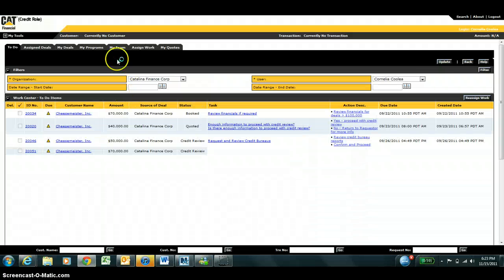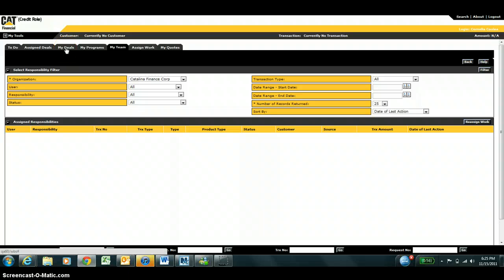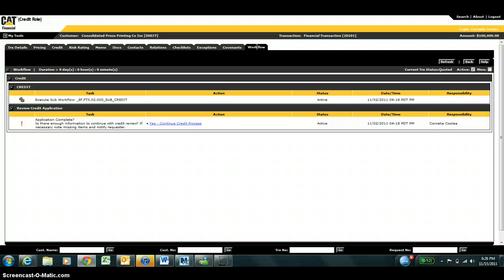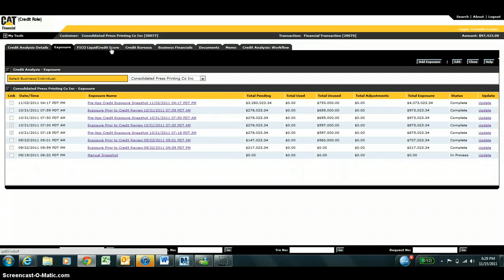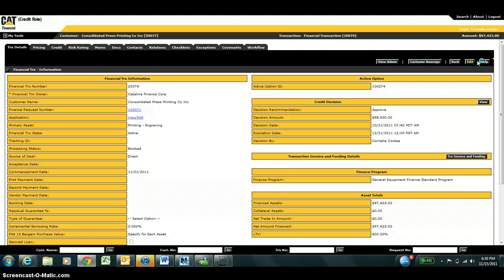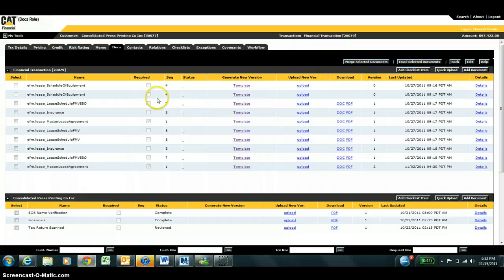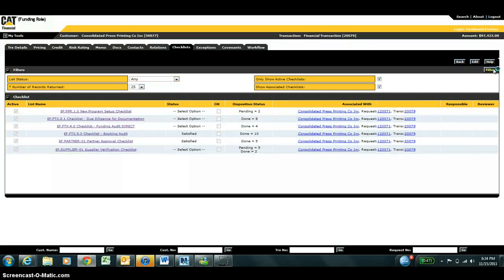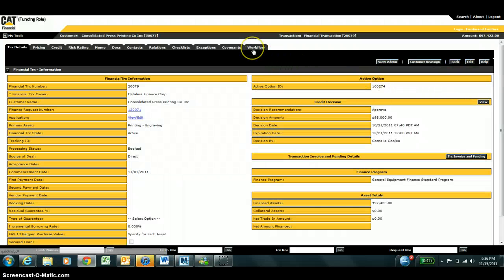CS_Credit_2_Booking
Credit through to Booking